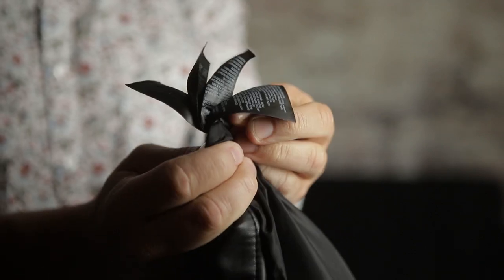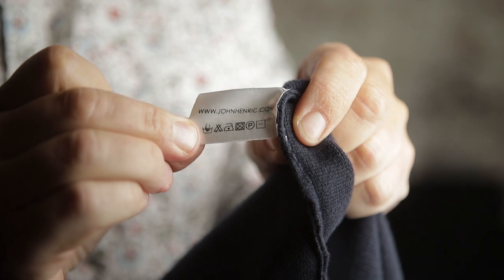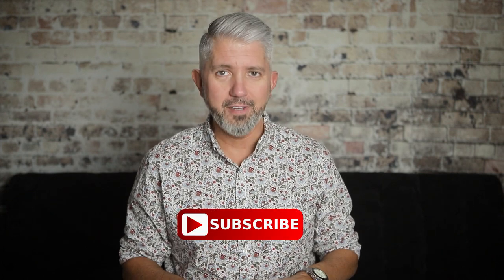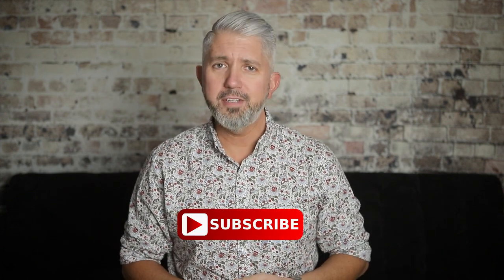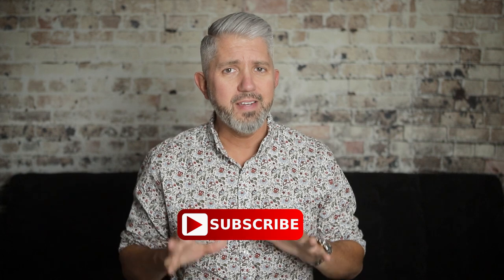Explaining Laundry Care Symbols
Today, I'm de-coding and explaining the laundry care tag symbols to show you what they mean.